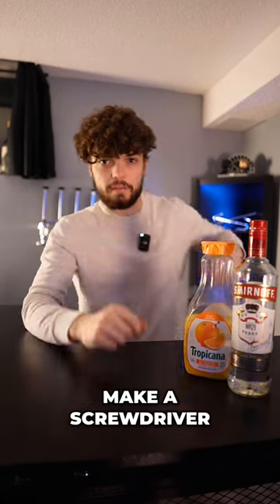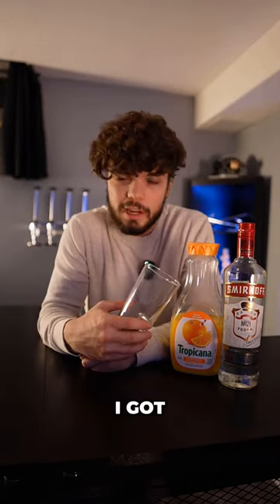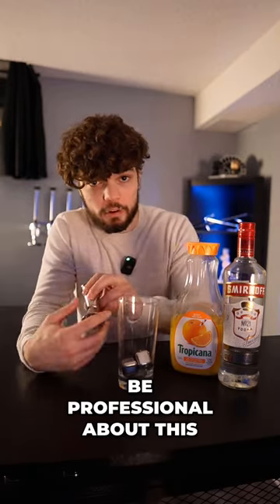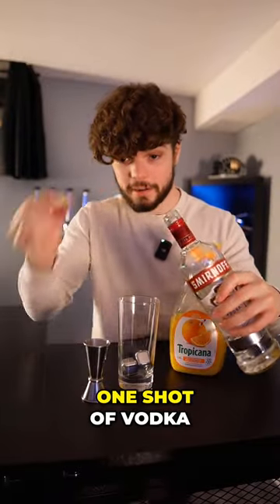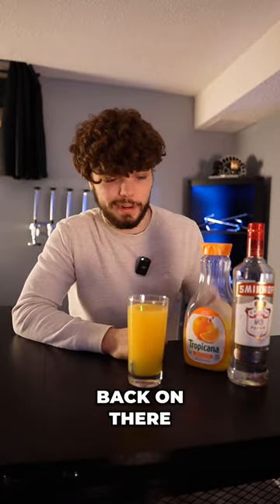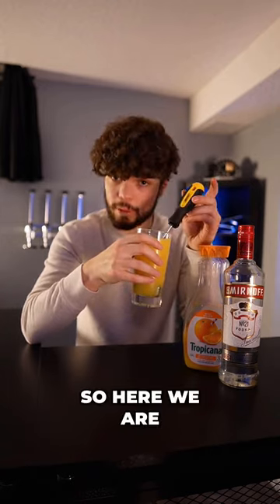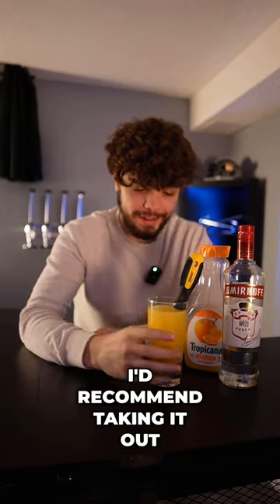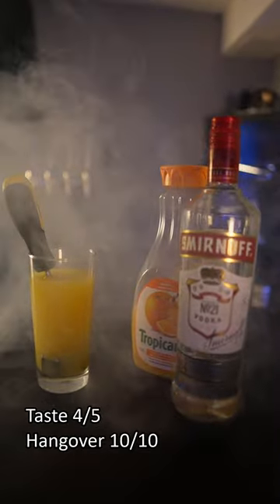Oil Rig Workers invented Screwdrivers? | mixology cocktails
Did you know oil rig workers invented Screwdrivers? Hope you enjoyed the first mixology cocktails short! More to come...

Music powered by BreakingCopyright:

 • 🍕 Cooking Instrumental Jazz (Royalty ...